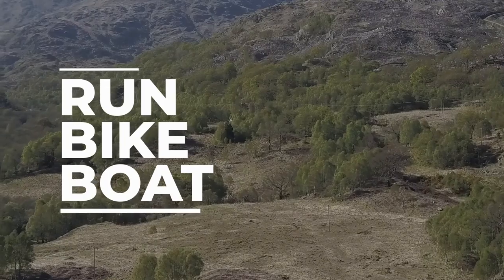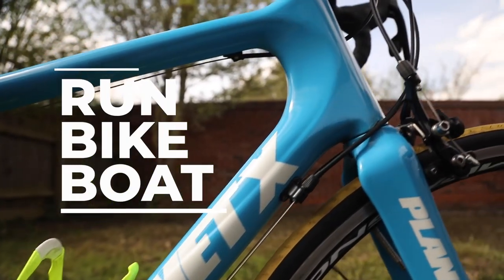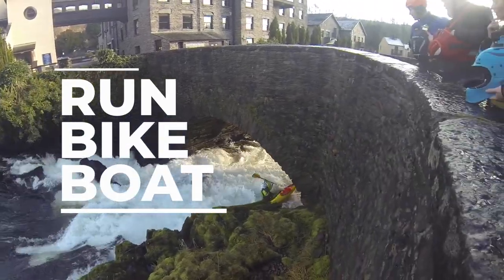Best MTB knee pads? - POC VPD 2.0 review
long term test and review of the POC VPD 2.0 knee pads which are designed and sold as a premium  knee protection for mountains biking.
This review is based on my experience after a lengthy test period across a range of different types of riding.